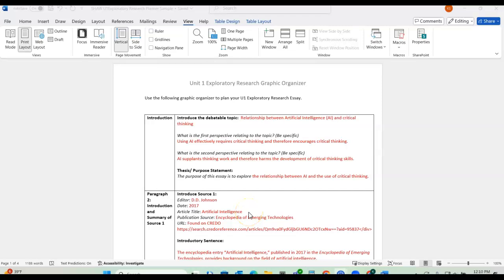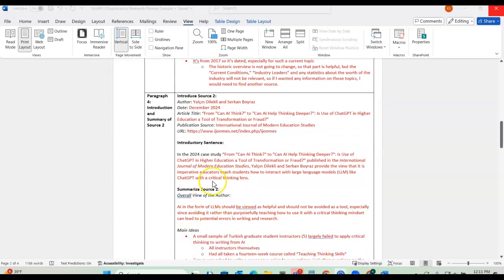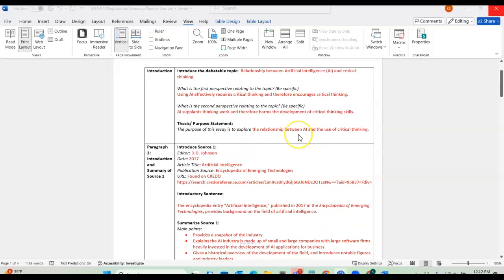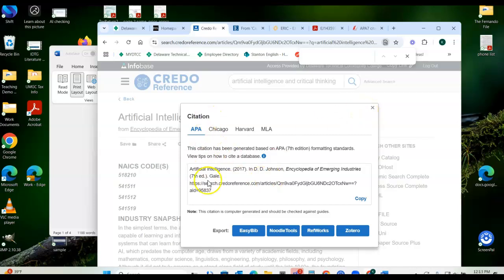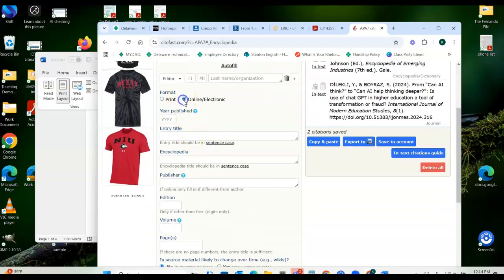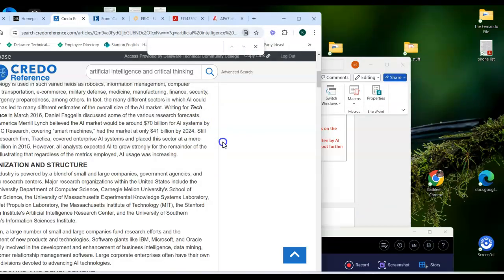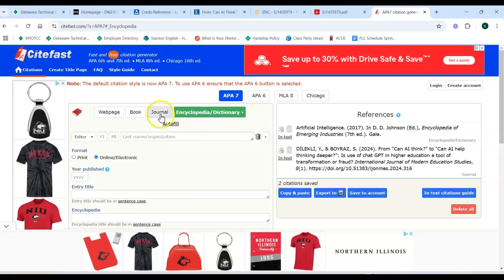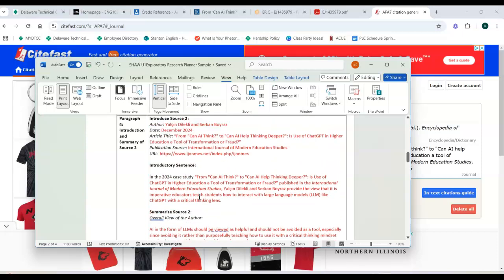U1 Exploratory Research Planner Advice